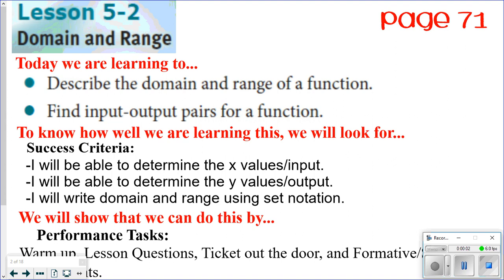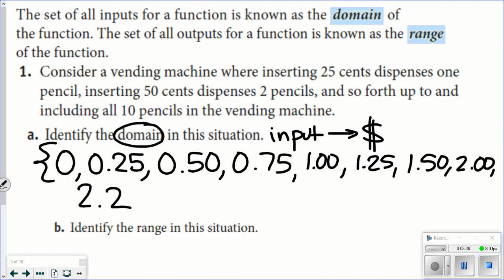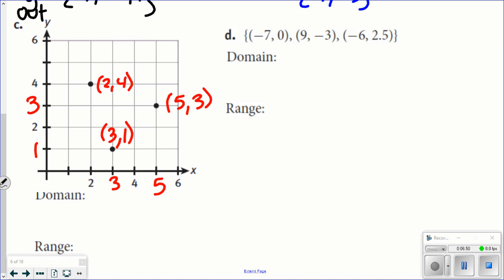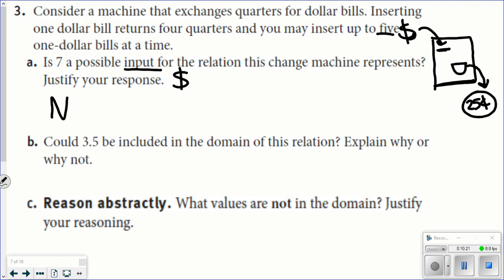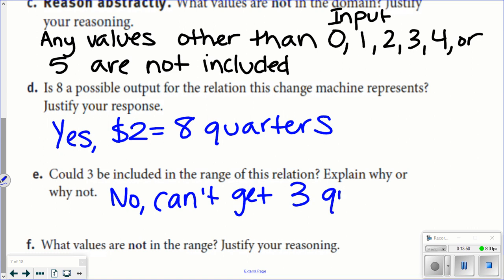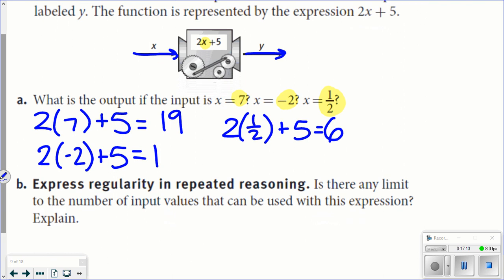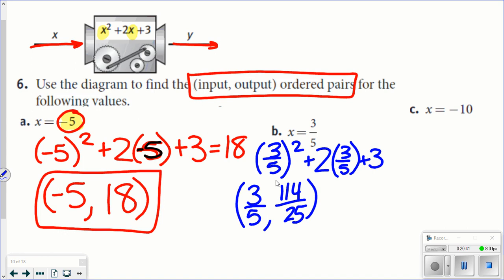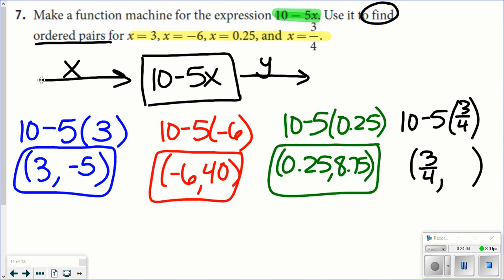Lesson 5-2: Domain and Range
Algebra 1 from Springboard pages 71-74